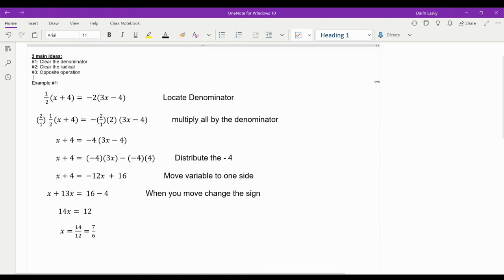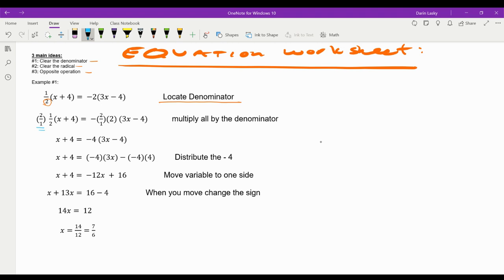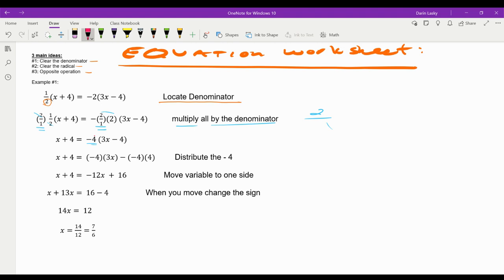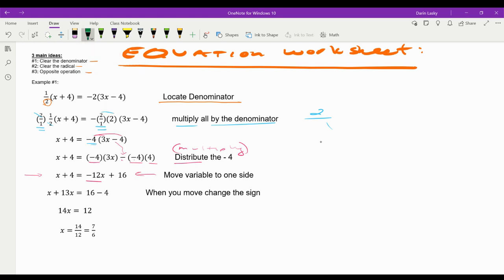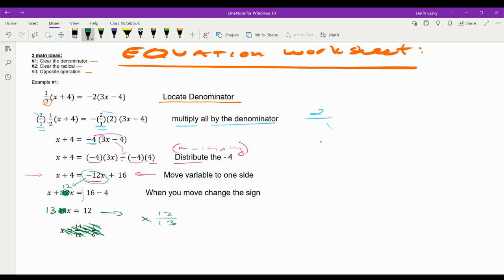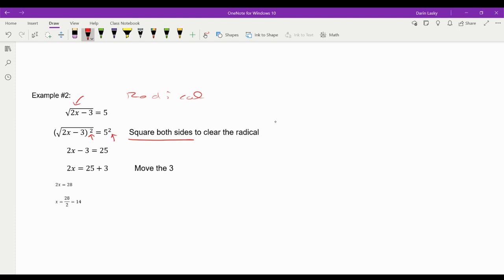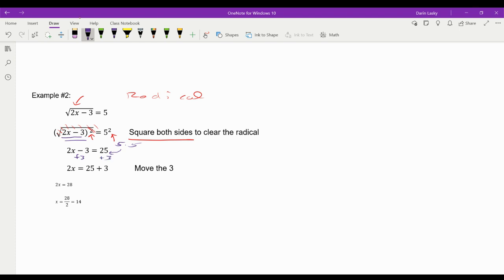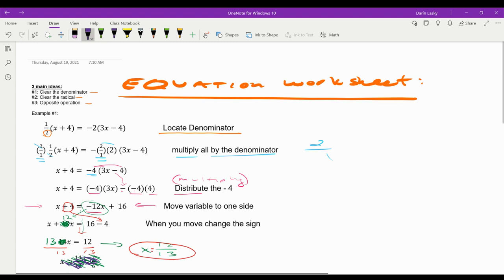equations worksheet math 2